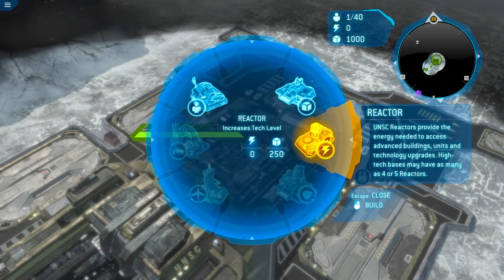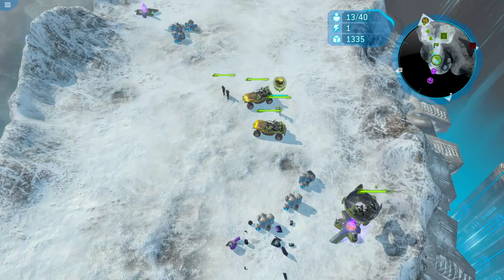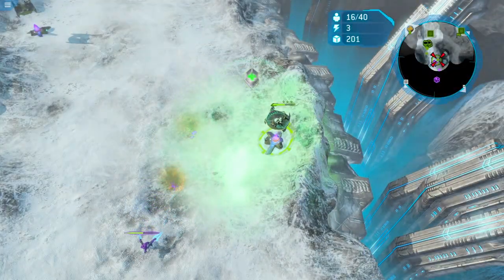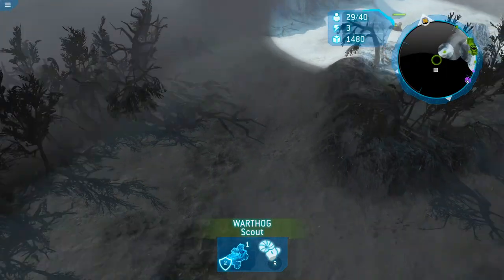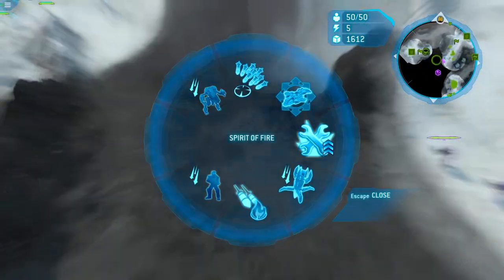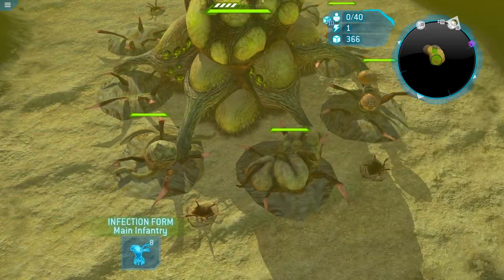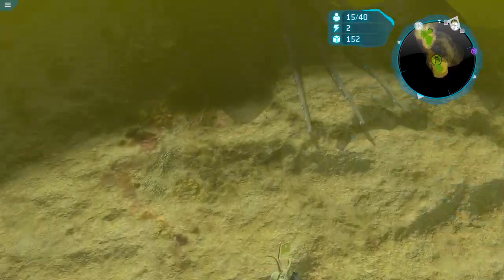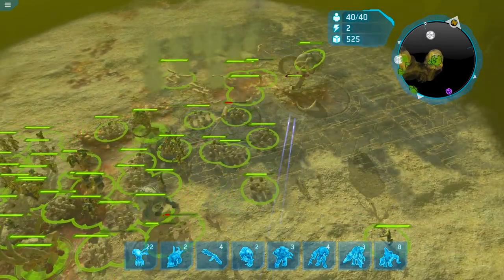Master Chief and RED TEAM ALL TOGETHER?!?!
Hello! Welcome to my small little channel!
I know there's a lot of editing, next time will be much better and less edited!

Halo Wars Mod by - IHaloJuryI
The Mod is Called "Halo Wars Judgement Edition"

let me know if the discord link works or not!
It keeps me motivated and determined to keep going! anyways enjoy your day! drink loads of water! :D